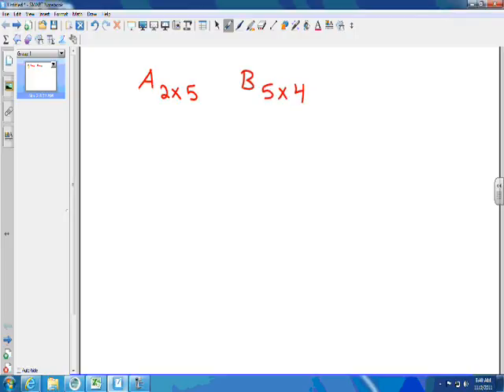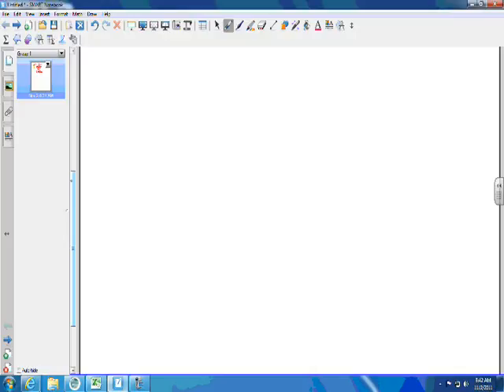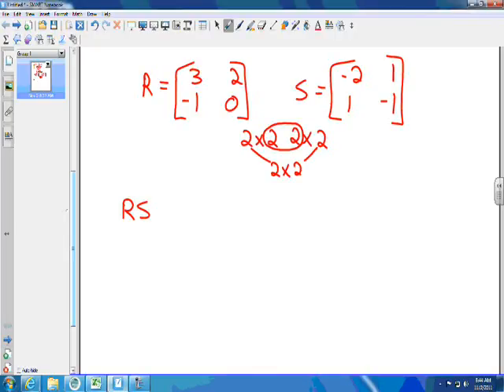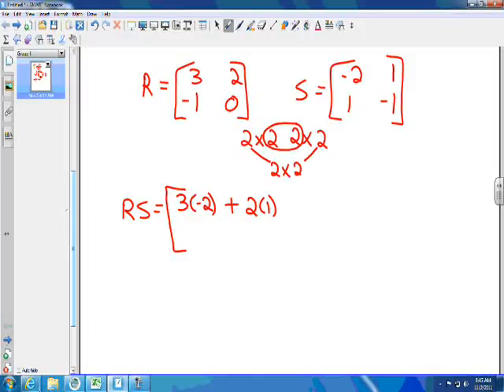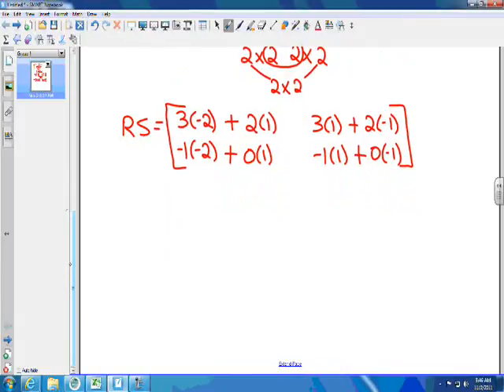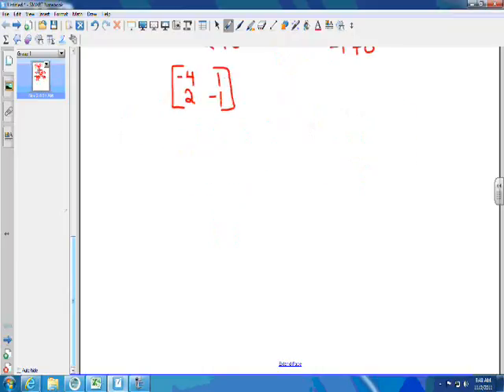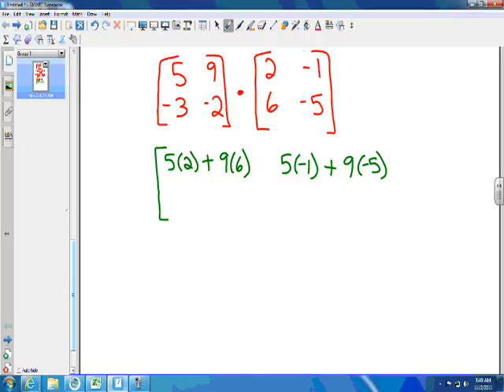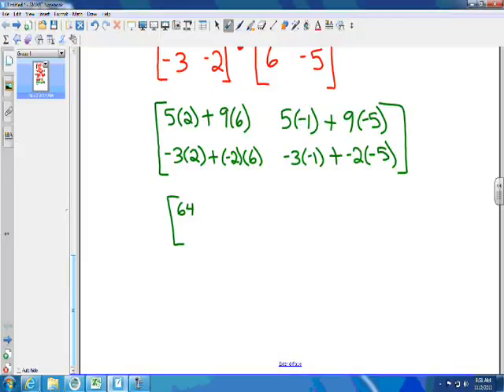Section 4 3 Notes 1